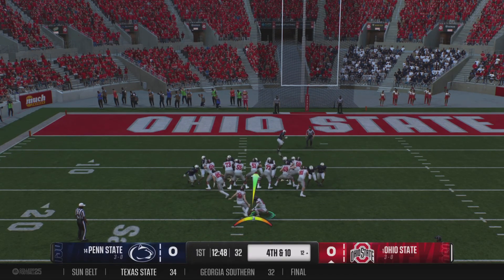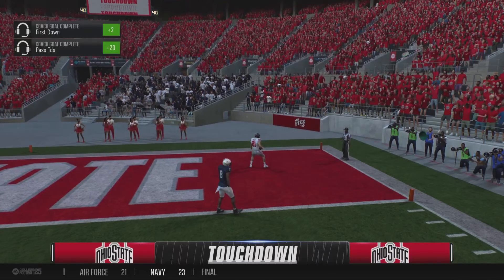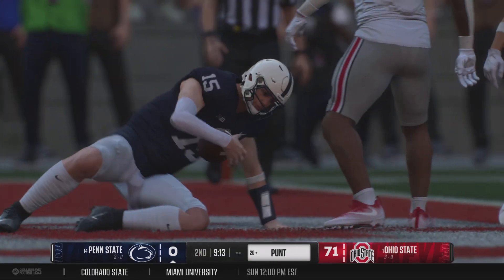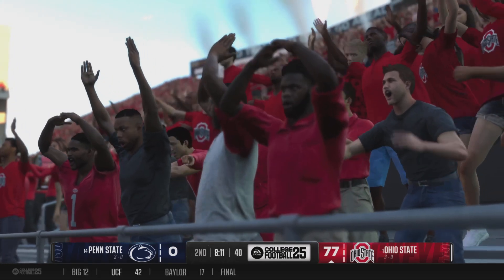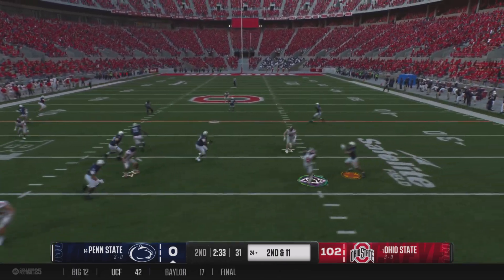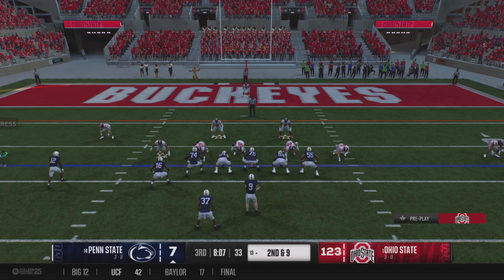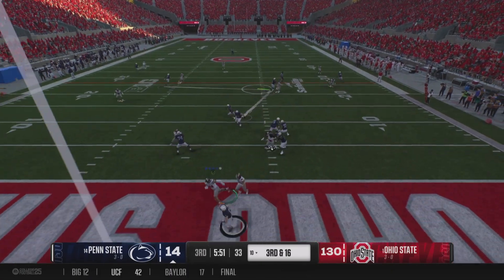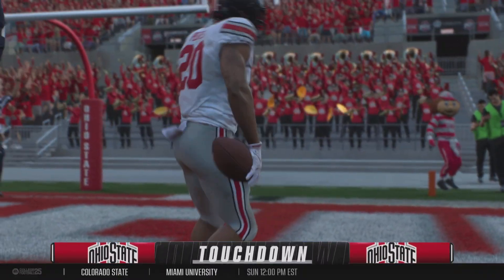Ohio State vs Penn State S2